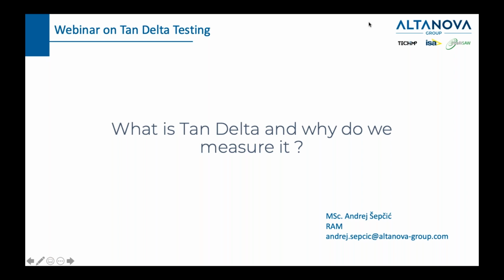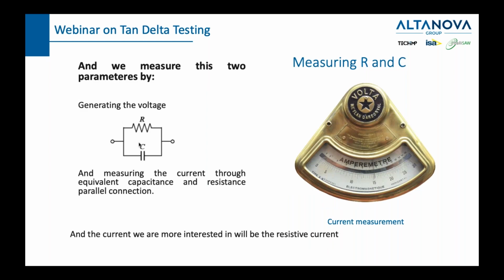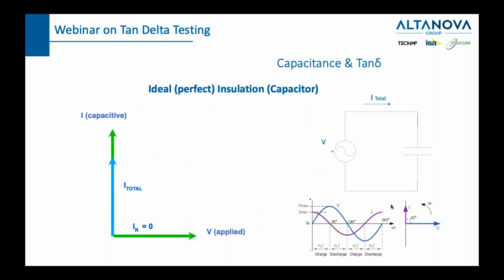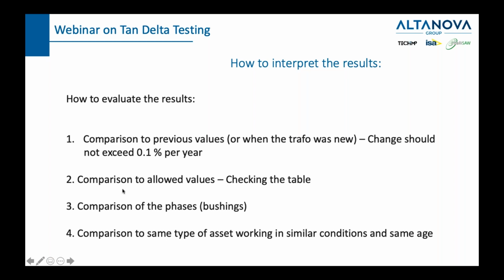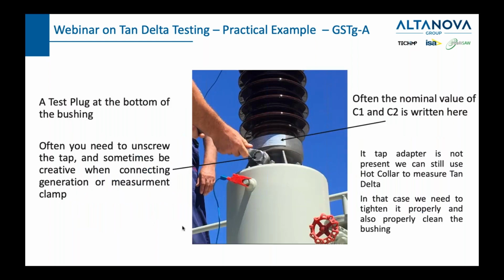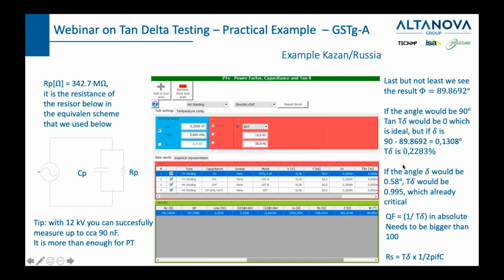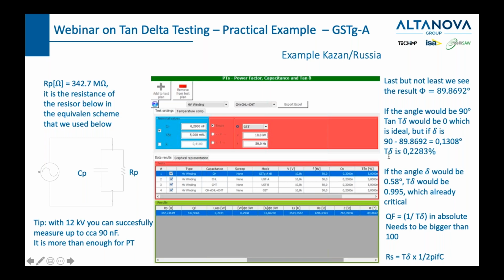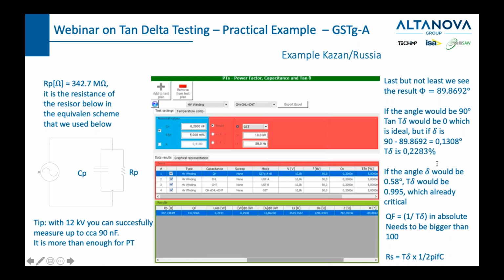What is Tan Delta and why we measure it